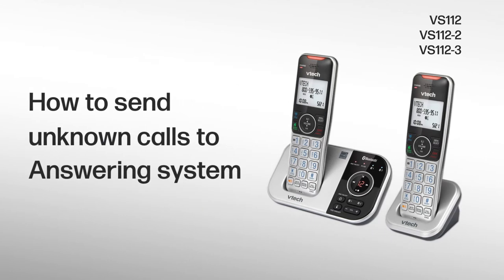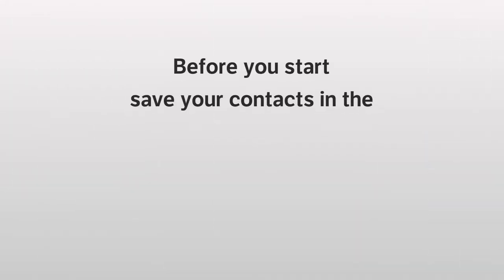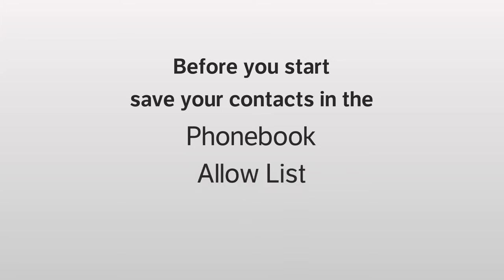Send all unknown calls to the Answering System - VTech VS112 VS112-2 VS112-3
Learn to set up Smart Call Blocker to send all unknown calls to the answering system.

To learn about setting up the Phonebook, the Allow List, the Block List, and the Star Name List, watch the following video: